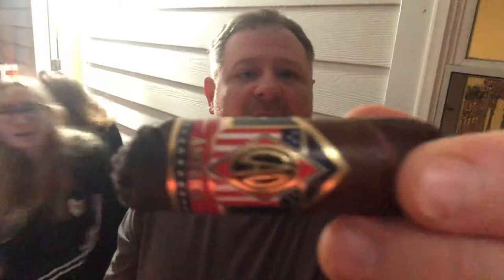CAO America Cigar Review